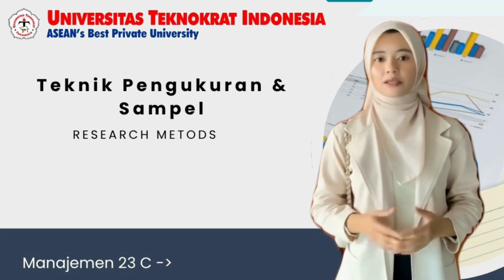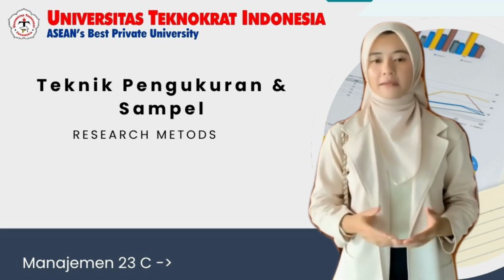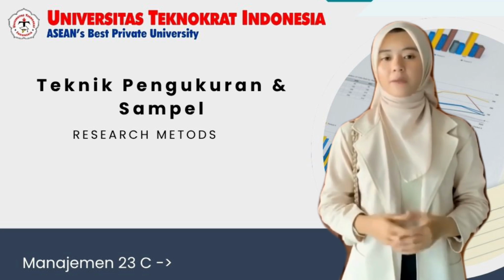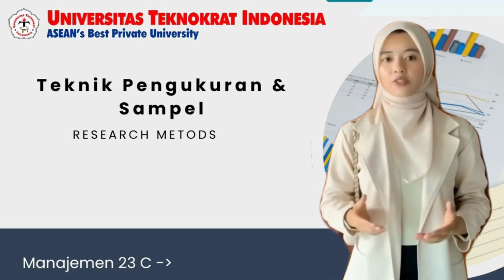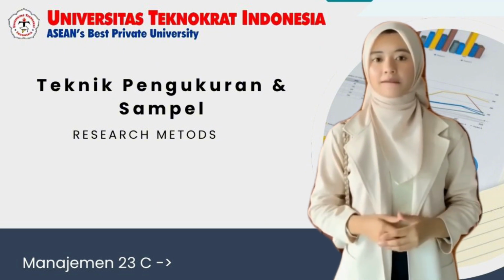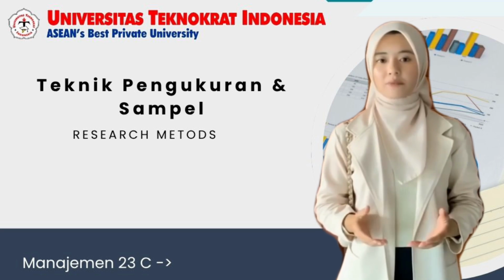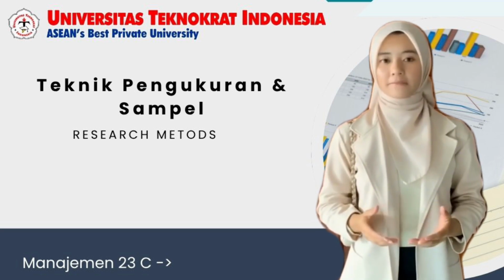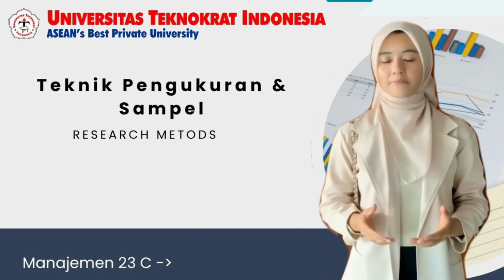Sampel | Metode Penelitian